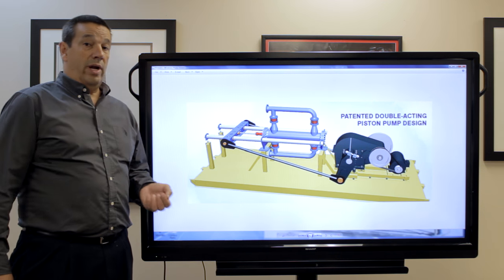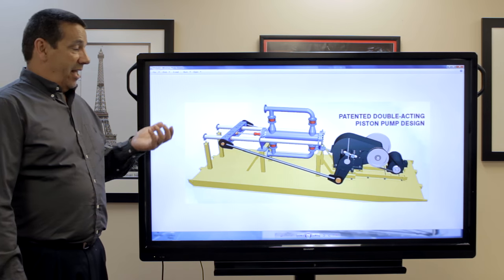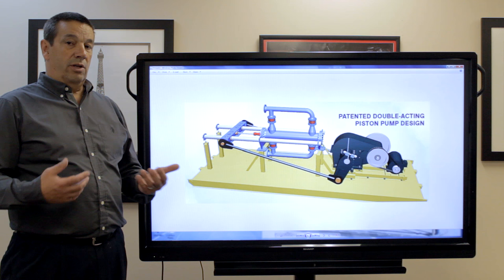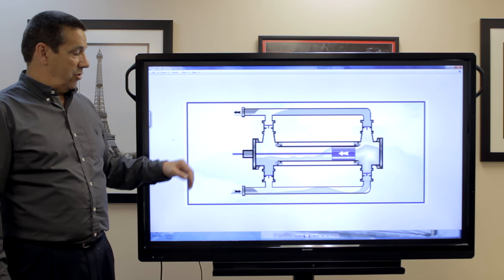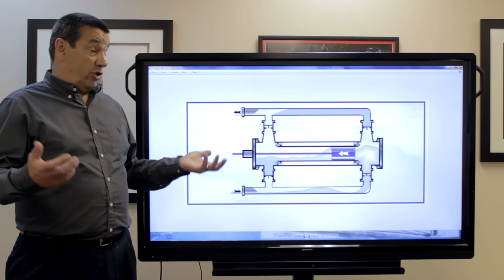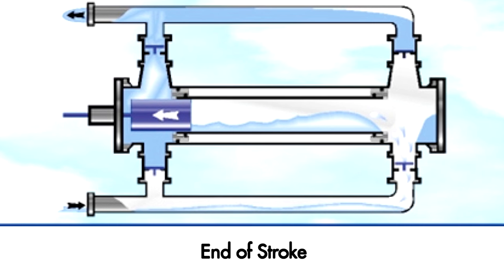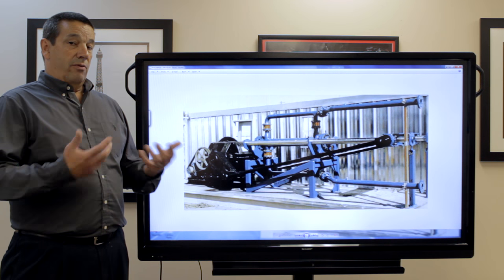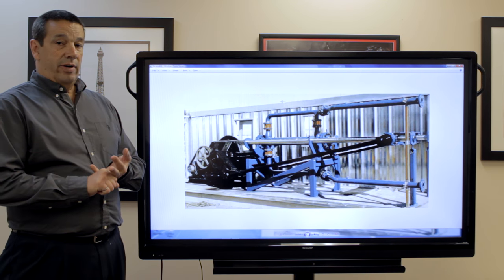Double Acting Piston Pump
A brief introduction on Double Acting Piston Pump and how they work

Grey Owl Engineering, headquartered in Calgary, Alberta, is a leading midsize Canadian firm providing a comprehensive range of engineering, design, project management and procurement services to the international upstream oil and gas industry. A full-service EPCM, our focus and experience is in upstream facilities, gas plants and pipeline integrity. We demonstrate industry-leadership through our commitment to safety and by maximizing resources to ensure seamless and timely implementation.